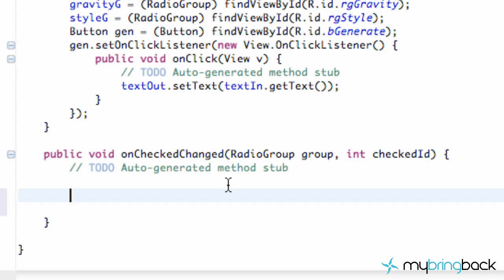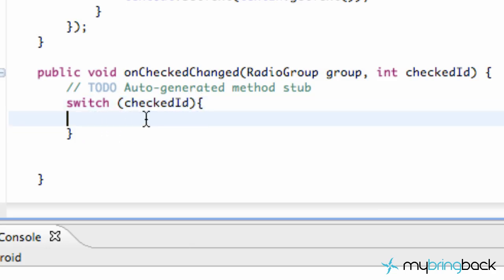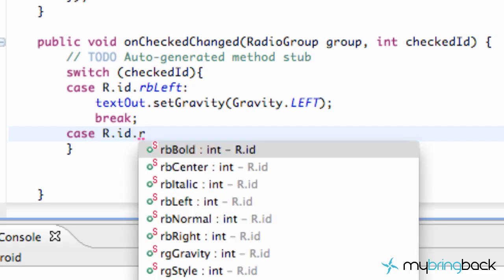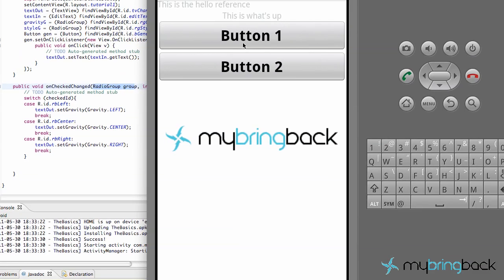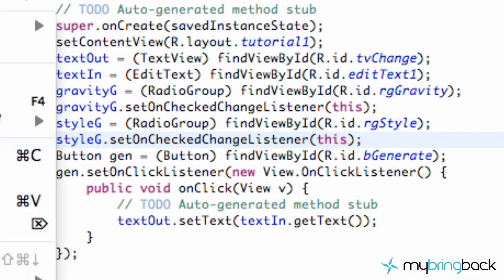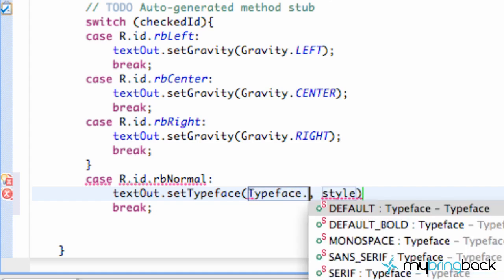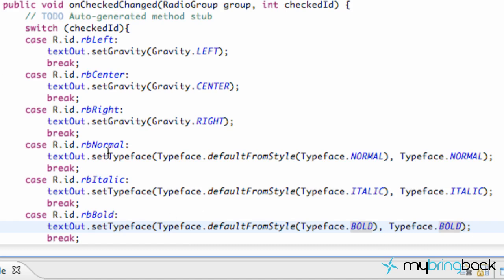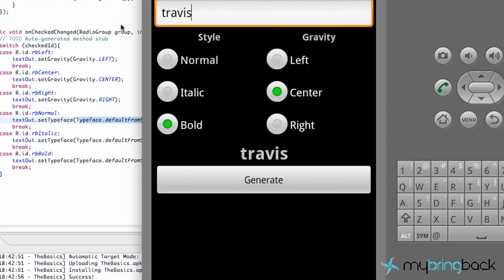Learn Android Tutorial 1.15- Finish programming our RadioGroup for Style/Gravity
In this lesson you will:
-learn to program our radio groups
-set up the OnCheckChangedListener
-learn to set our text's style & gravity
-Some other sweet stuff